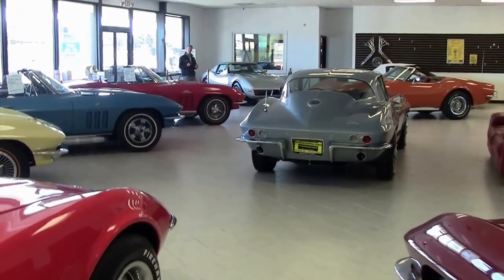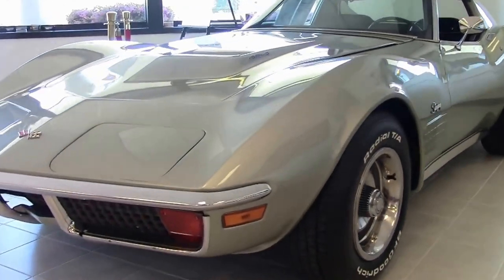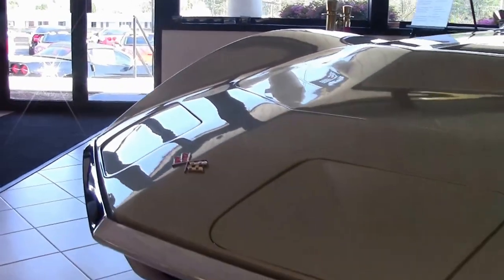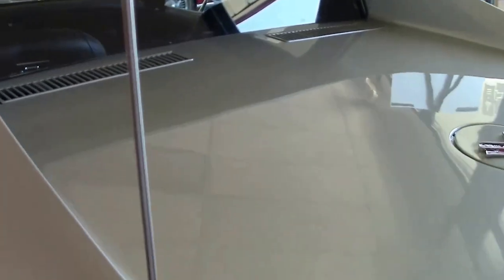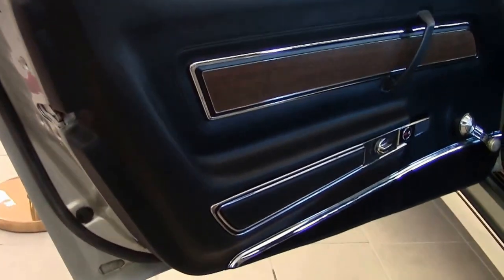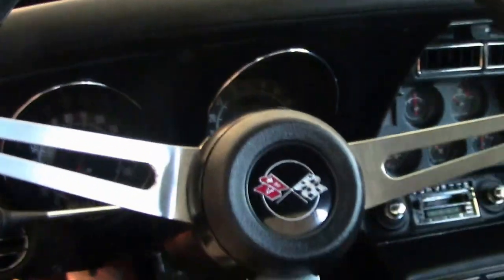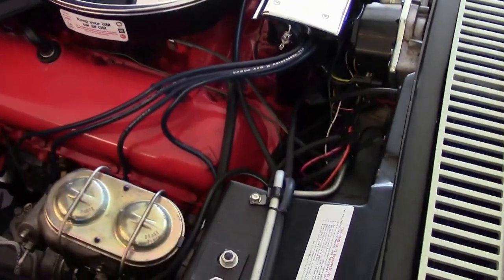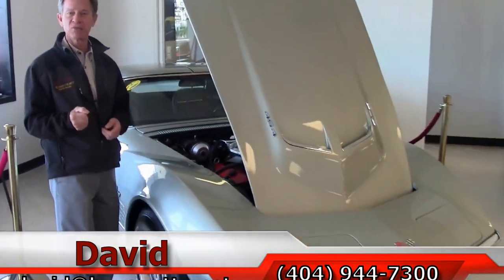1972 Corvette 454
1972 Corvette 454 For Sale

Code correct Pewter Silver exterior, code correct Black leather interior.

NOM 454ci engine, 4 speed manual transmission, posi rear-end.

Features include air conditioning, tilt-n-tele, deluxe (leather) interior, alarm, AM/FM/Cassette stereo.

Originally assembled on September 28, 1971, this BODY-OFF RESTORED 1972 Corvette 454 is in nice condition, and features desirable air conditioning, and copies of records dating back to 2006. This car was painted in 2009, and paint is currently good-vg, with a nice shine.  With the exception of the windshield, all exterior glass in this car shows a correct date code. Front bumper shows an older or original finish, and is in good condition; rear bumpers show a recent finish, and are vg-exc. Weatherstripping is vg-exc, and taillights are in good condition. Exterior door handles are vg, as are the rally wheels, and associated trim rings and center caps. BF Goodrich Radial T/A raised white letter tires show an average of 10/32nds tread depth remaining. The interior of this 1972 Corvette 454 shows recent vg-exc cutpile carpet, sill plates, and leather seats, exc door panels, vg center console, rear storage bins, GM seatbelts, and dash pad, and a good condition steering wheel. Custom Auto Sound AM/FM/Cassette stereo has been added, and the clock is currently working with a quartz movement. The engine in this 1972 Corvette 454 shows correct casting number 3999289, and original casting date July 7, 1972. Stamp pad is bare. Correct air cleaner, carburetor, intake manifold, ignition shielding, valve covers, and a/c comressor are all in place, and the engine compartment has been nicely detailed. Blue spark plug wires have been added, in addition to a VBP monoleaf rear spring, and Bilstein shocks. Engine was rebuilt in 2010, and the suspension was rebuilt in 2007. Brake lines have also been replaced, as well as the exhaust. Frame is solid and rust-free. This car has been fully serviced, and all instrument gauges, lights, turn signals, brakes, engine, transmission and rear-end are all in good operating condition.